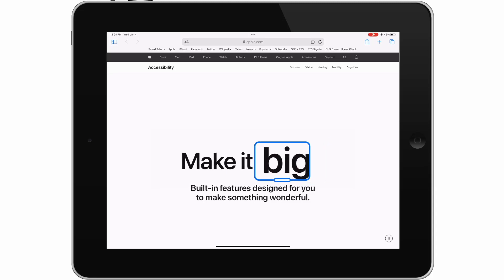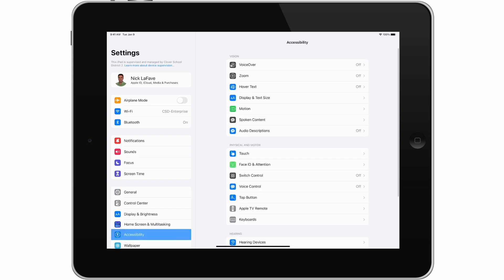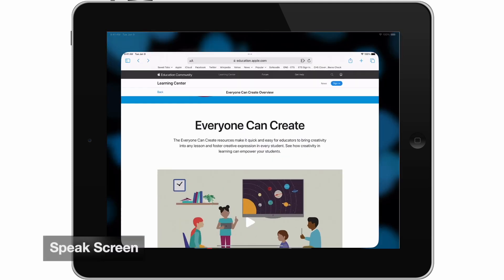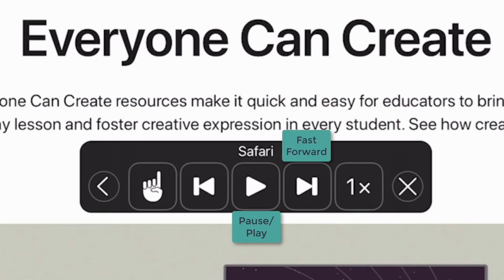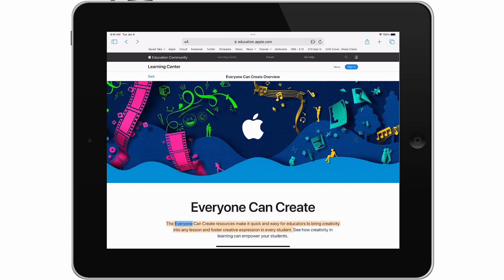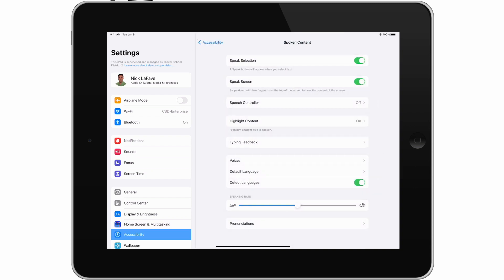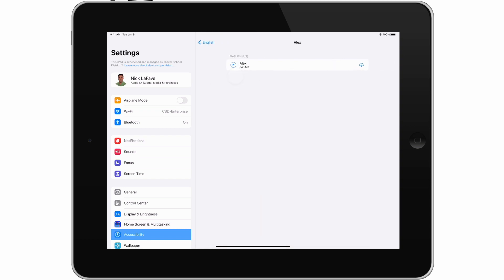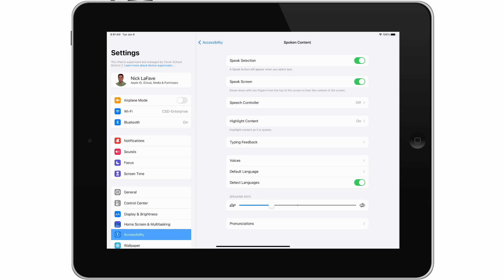Enable Accessibility Features - iPad 101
Your iPad comes with many built-in accessibility features to support vision, hearing, motor skills, learning, and literacy needs for everyone. In this video, I’ll show you how to enable accessibility features by setting up two spoken content features.

Enable Spoken Content 0:22
Speak Screen (hear the entire screen) 1:06
 - Speak Screen Controls 1:34
Speak Selection (hear highlighted text) 1:46
Settings 2:25
 - Change Voice 2:42
 - Adjust Speaking Rate 3:34

Made with iOS 16.2